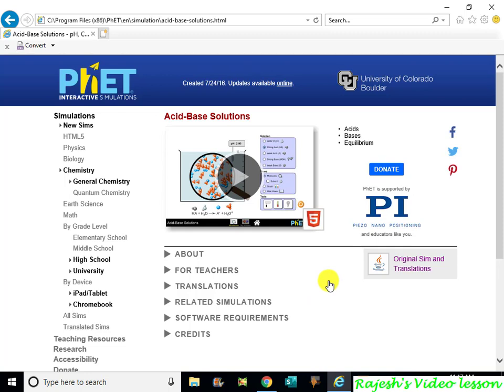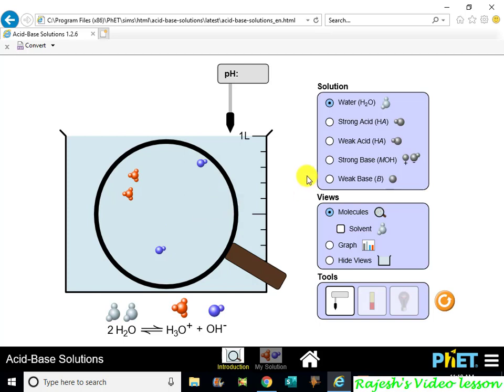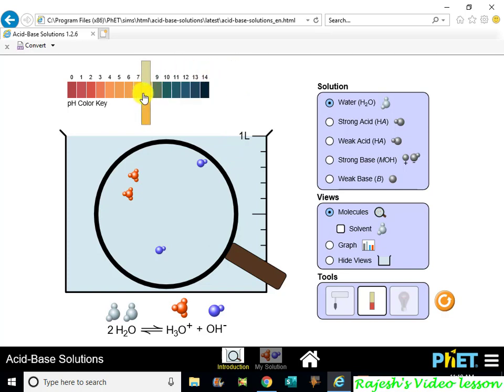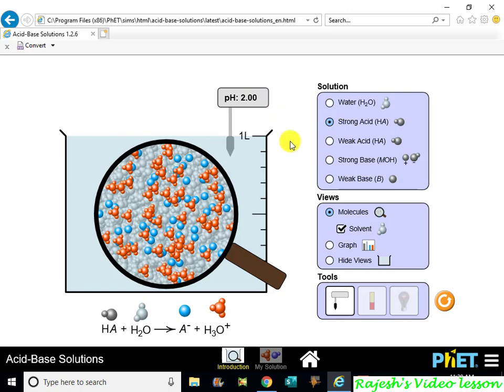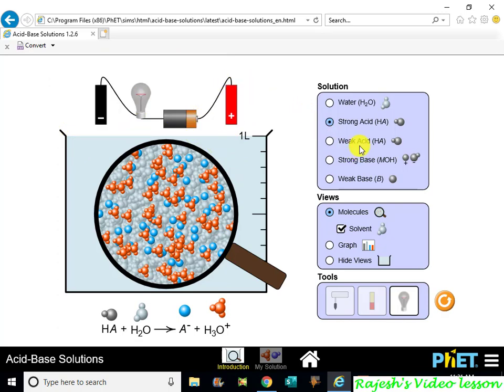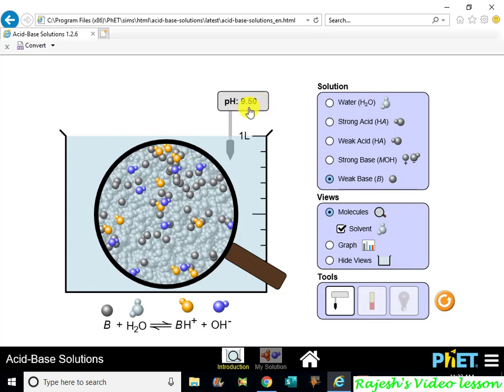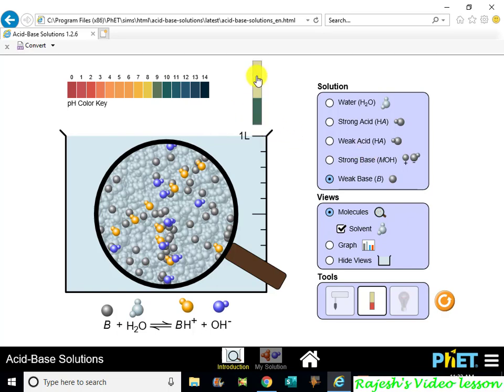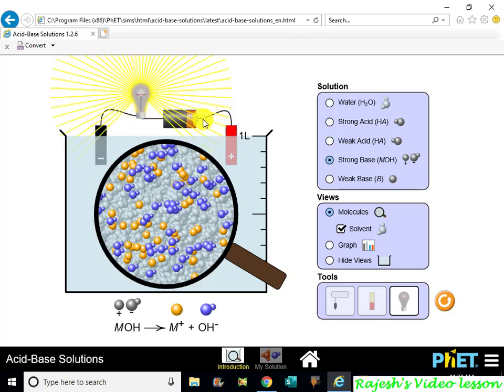ACID BASE CHEMISTRY - pH Scale Tutorial PhET SIMULATION-10 science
ACID BASE CHEMISTRY - pH Scale Tutorial PhET SIMULATION
HOW TO TEACH CHEMISTRY USING SIMULATION?